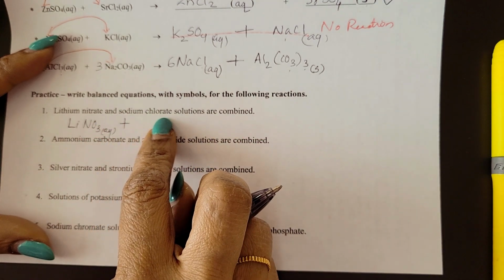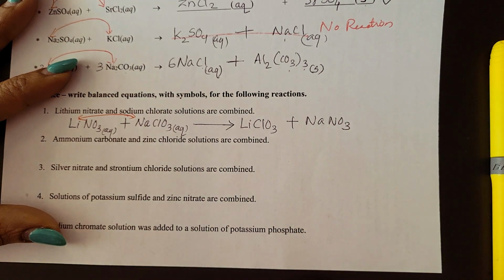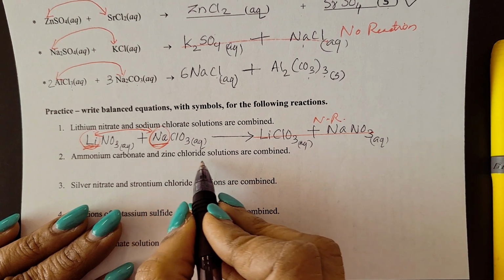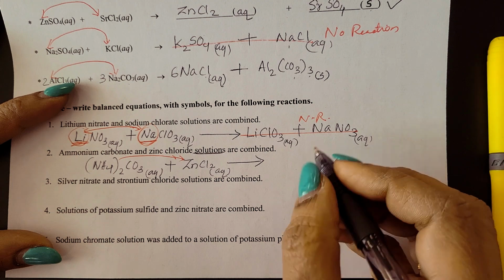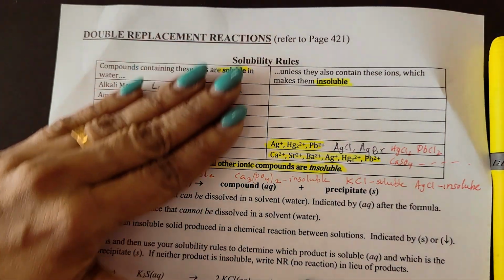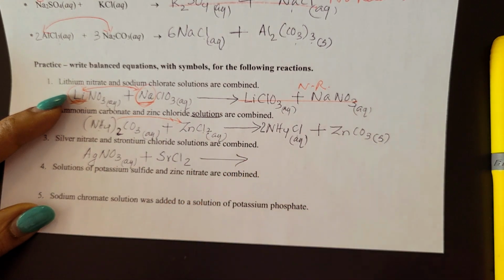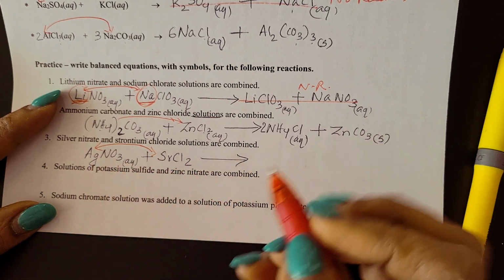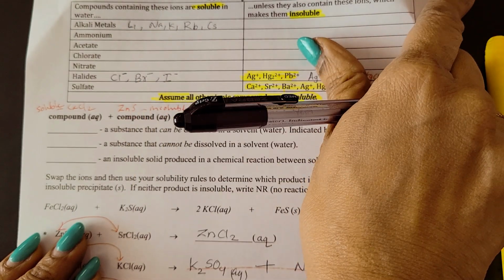Double replacement Reactions and Solubility rules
Predicting products of  Double replacement reactions